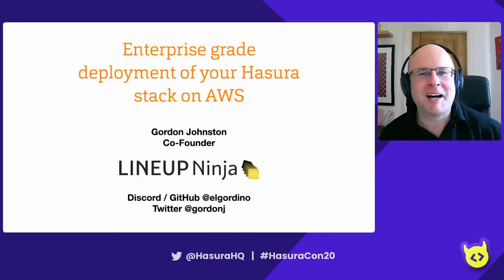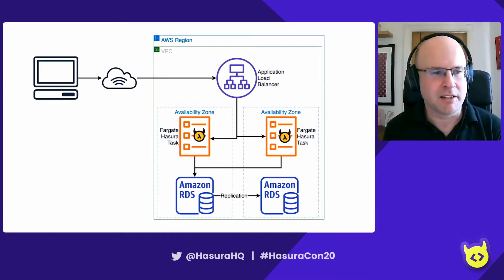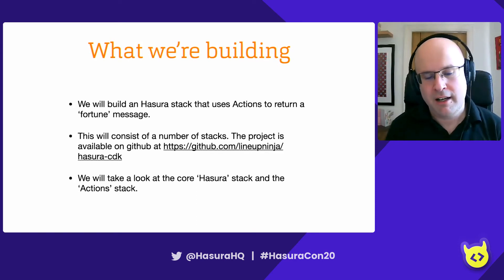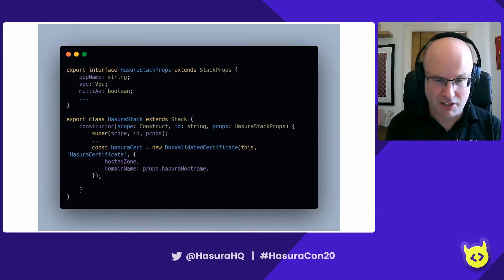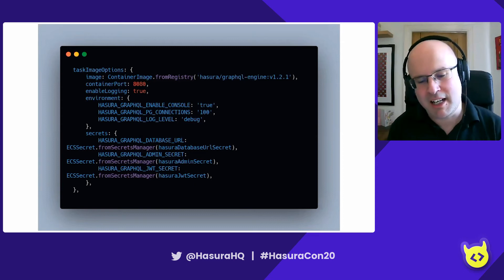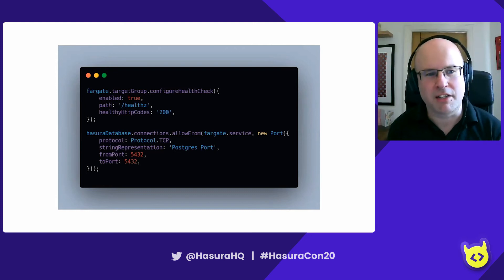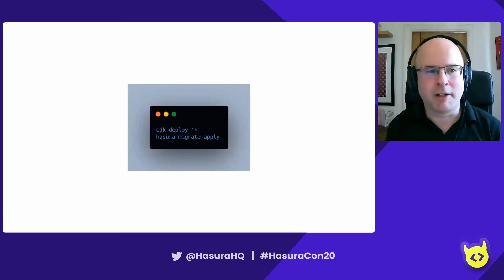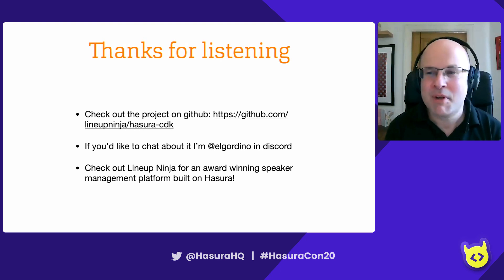Enterprise grade deployment of your Hasura stack on AWS by Gordon Johnston | Lineup Ninja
This talk will introduce you to the new AWS Cloud Development Kit (CDK) and use it to deploy an enterprise ready Hasura stack. You will learn the fundamental requirements of an enterprise Hasura deployment and how CDK enables you to manage your AWS infrastructure using a language you already know. Some familiarity with regular AWS concepts such as VPC and RDS would be useful but is not required.